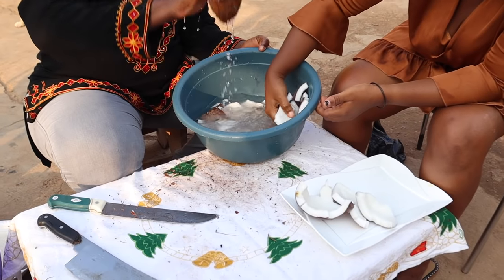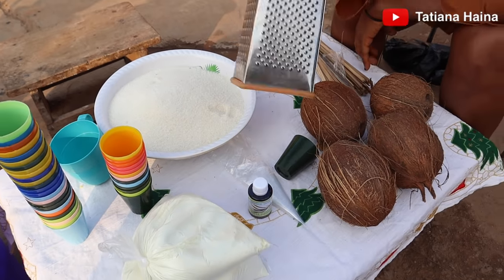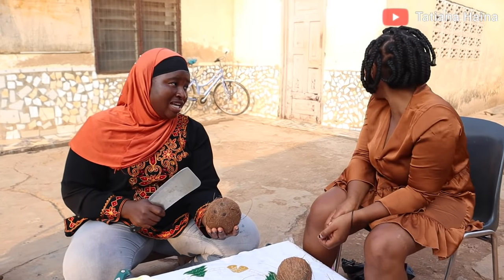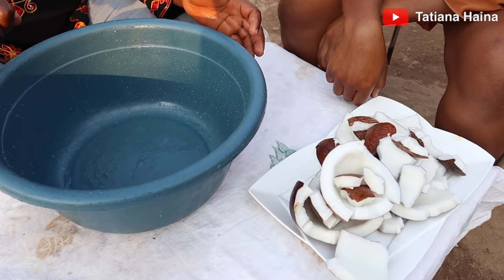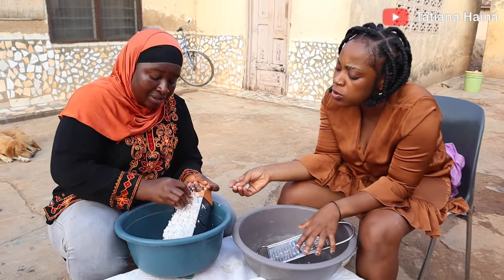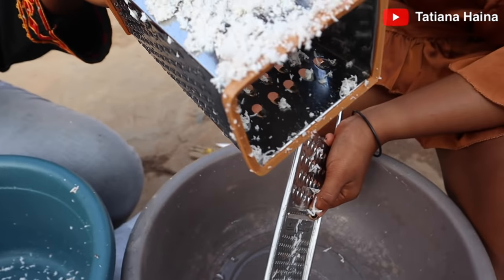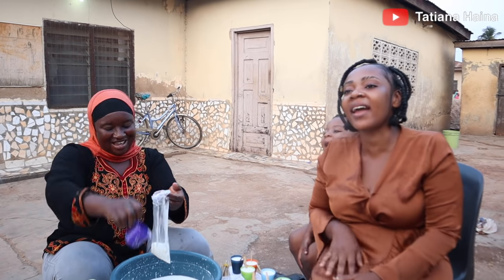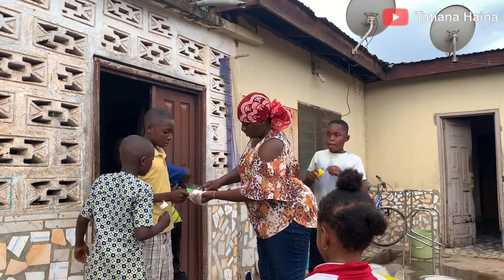MAKING Ghanaian COCONUT ICE CREAM || ABELE WALLS || STEP BY STEP||Sunyani West Africa+Business ideas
MAKING Ghanaian COCOCNUT ICE CREAM || ABELE WALLS || STEP BY STEP || Sunyani West Africa + Business ideas